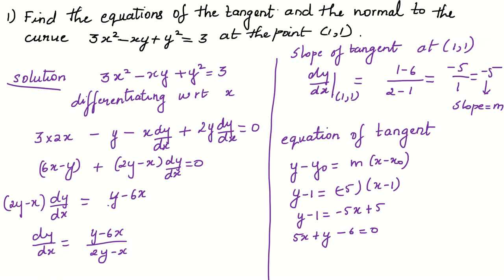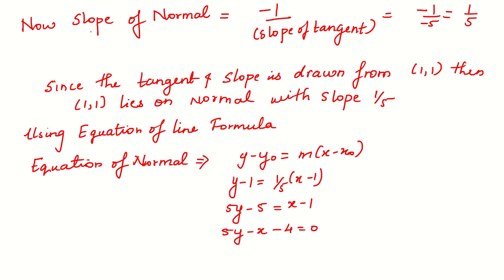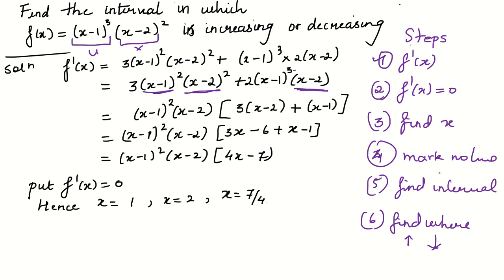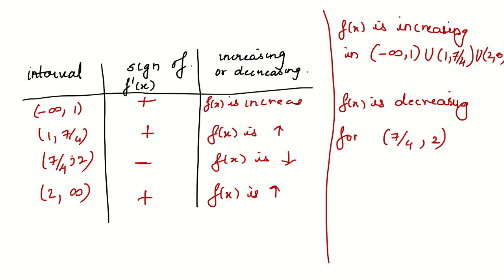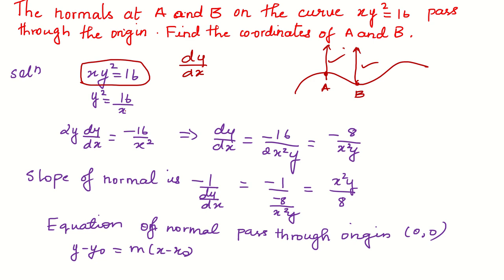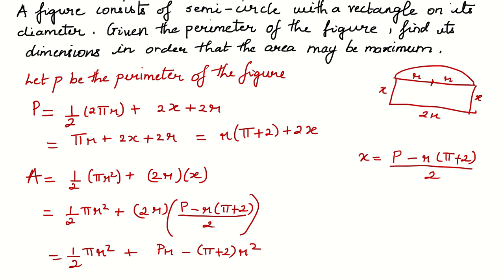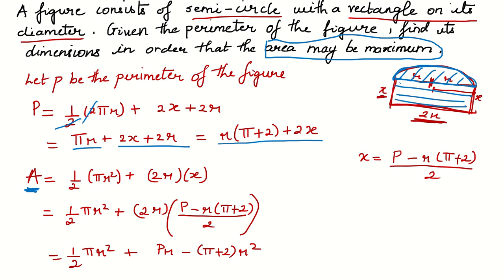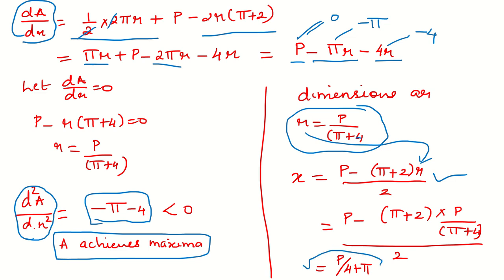extra application of derivatives problems